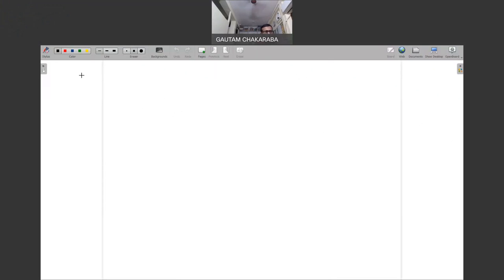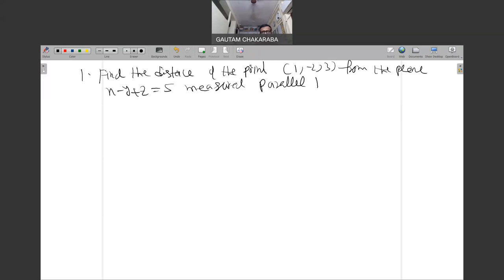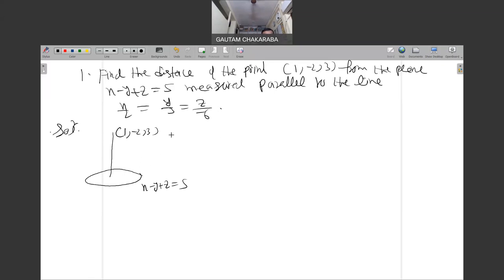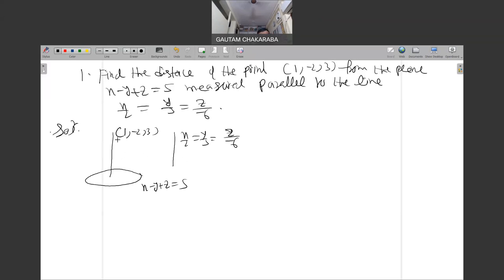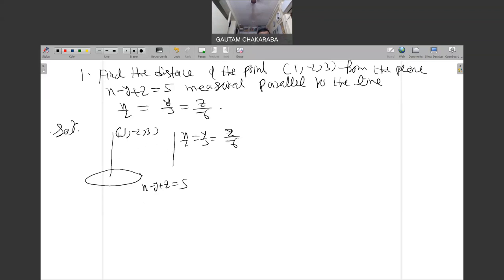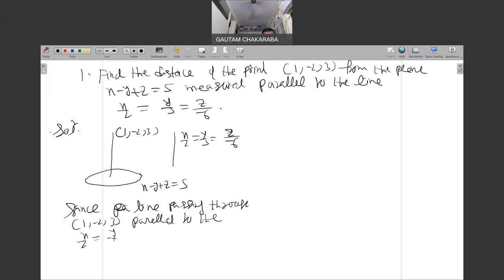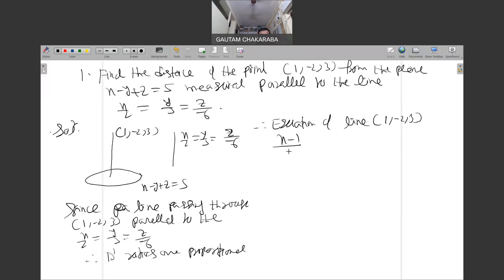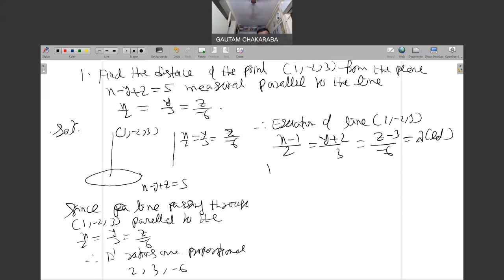CLASS 12 THREE DIMENSIONAL (PART - 8)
THREE DIMENSIONAL Class 12 Tricks By Gautam sir part 8